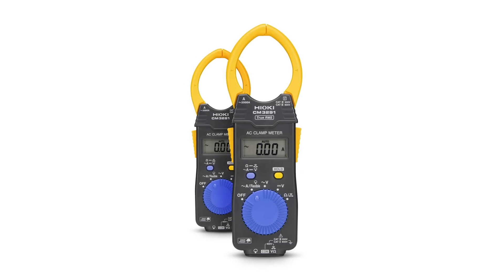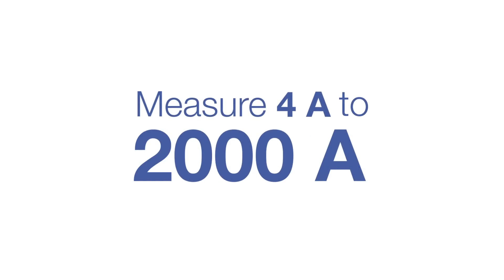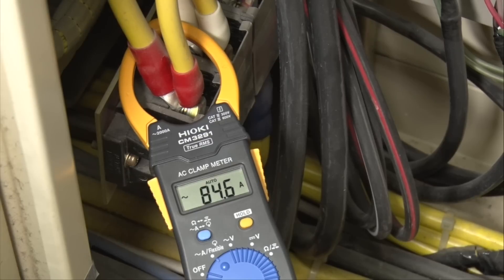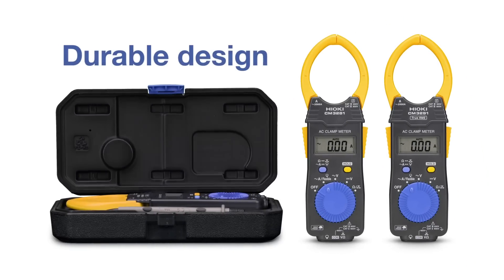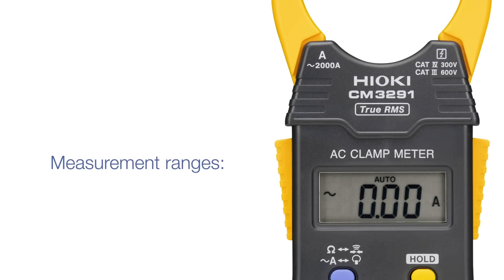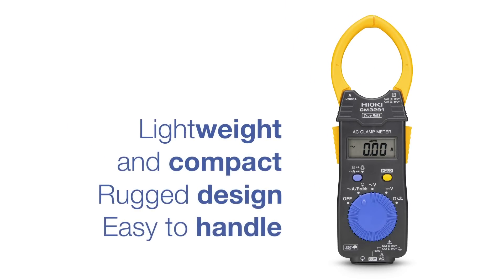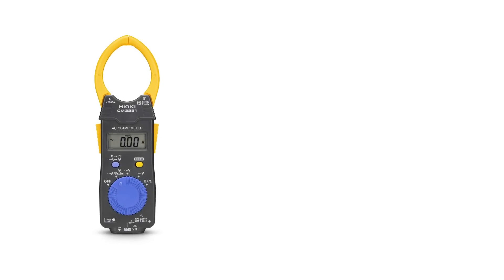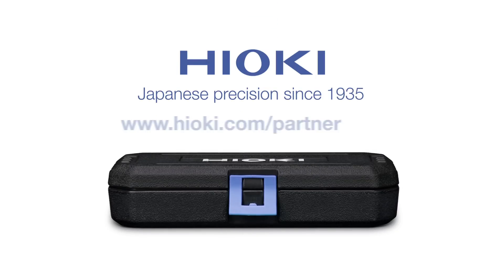HIOKI CM3281 & CM3291 Clamp Meter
The CM3281 and CM3291 are 2000A AC clamp meters with slim but large diameter jaws of 46 mm. This new and innovative design lets you get between narrow cable gaps thus improves work efficiency at the worksite as you can measure large cables even in tight spots at once. Despite the great usability of their thin, light and compact bodies, the CM3281 and the CM3291 are rugged field instruments. The CM3291 measures true RMS currents, while  the CM3281 measures MEAN values.

HIOKI clamp meters are best-in-class measuring devices incorporating HIOKI’ s expertise in current sensing technology.